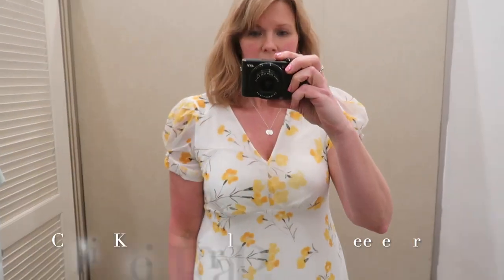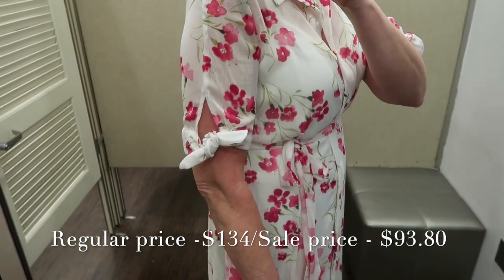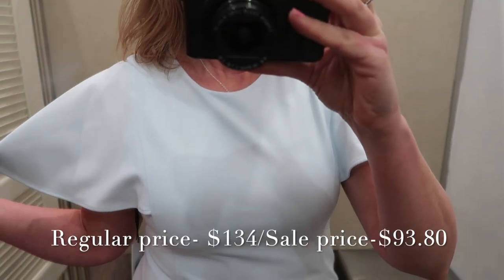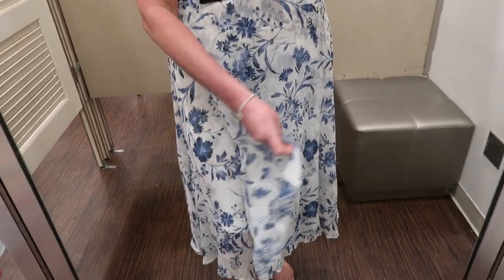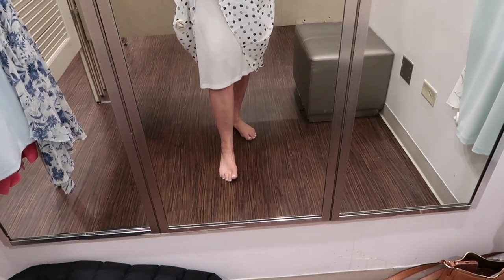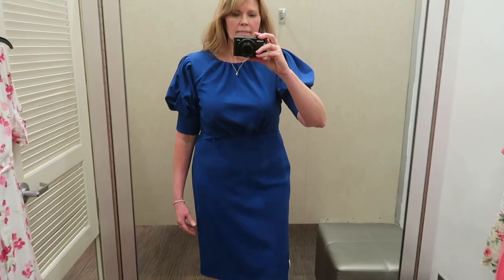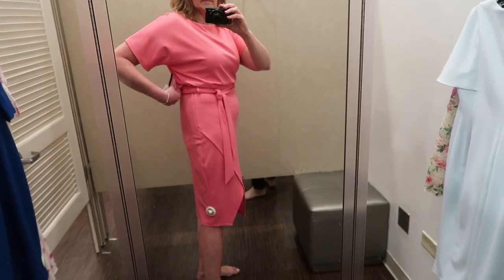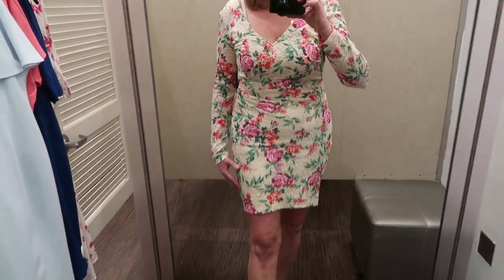Macy's In-Store Spring Dress Try On!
FRIENDS!! After I had already uploaded this video, I found many of these dresses on the Nordstrom Rack website at MUCH better prices.Yay!!  I will have them linked at Nordstrom Rack in case you saw any you liked and want to save some $$!  There were some pretty ones!!

Calvin Klein Floral Print Puff Sleeve Dress
Nordstrom Rack - $44.97

Calvin Klein Tied Cuff Belted Shirtdress
Same dress at Nordstrom Rack in different pattern - $49.97

Calvin Klein Flutter Sleeve Scuba Sheath Dress
Nordstrom Rack - $39.97

Tommy Hilfiger - Belted Floral Chiffon Dress
Nordstrom Rack - $64.97

Calvin Klein- Puff Sleeve Jewel Neck Dress
Nordstrom Rack - $52.97

Kensie-Blouson Wrap Dress
Nordstrom Rack - $54.97